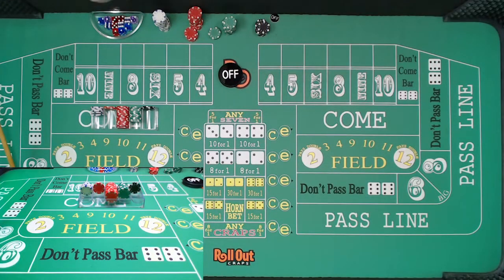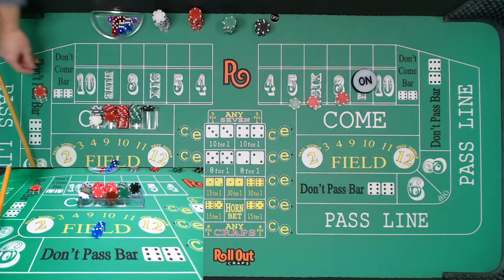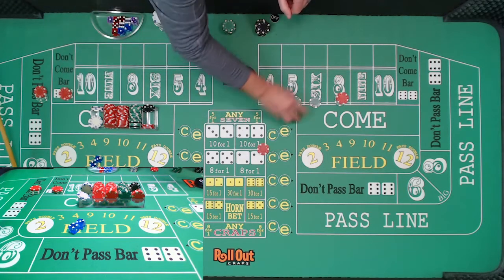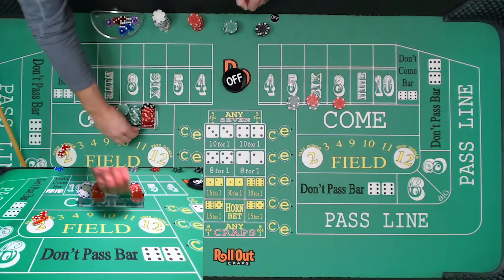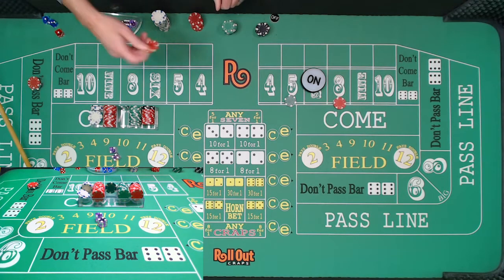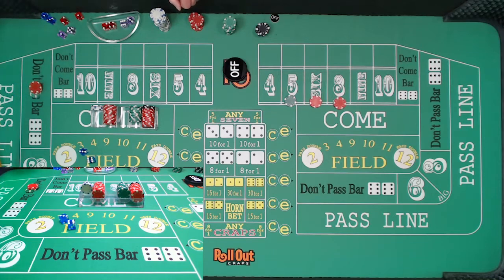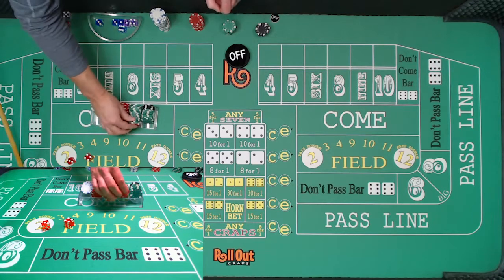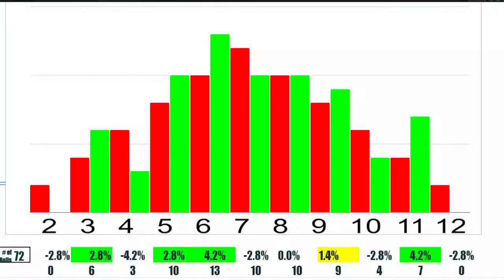Trend Bettor Craps Strategy - How to play craps by betting trends - Episode 4 Getting our Mojo Back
How to play craps using trend betting strategies. A singular craps strategy is a good initial setup at playing craps, but it will be unlikely to make you a consistent winner. Can we determine if a table is hot or cold? Can we identify hot numbers or cold numbers?

Watching what is happening at the craps table and your craps bank roll will help to determine how you should adapt your winning craps betting strategy and ultimately how to play craps and win at craps.

Stay Lucky My Friends!🍀